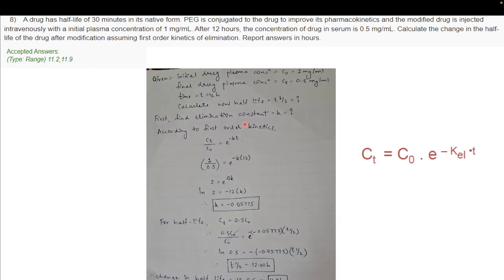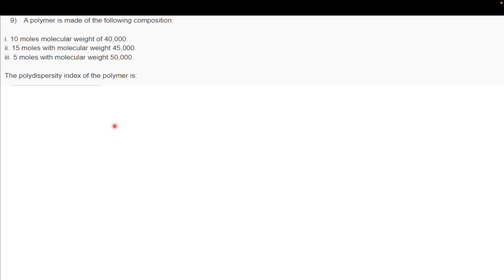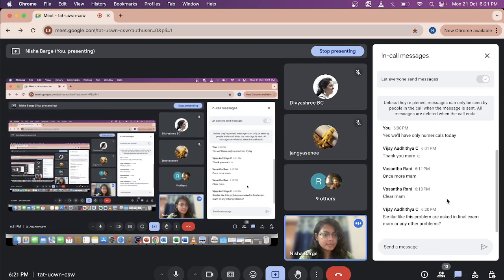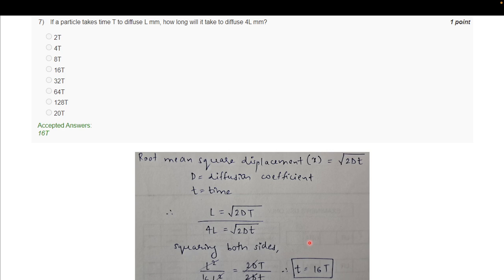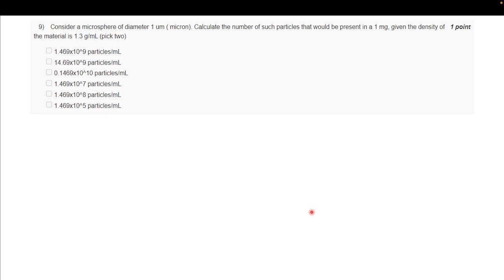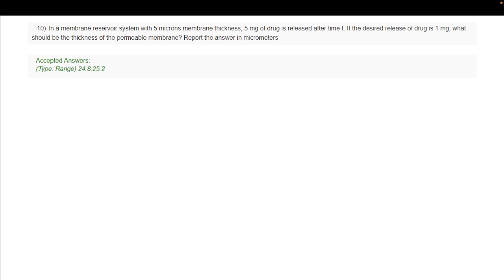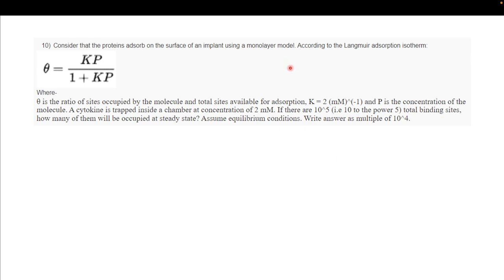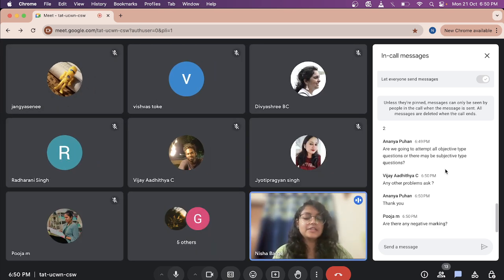Drug Delivery 2024 PMRF TA Extra Session